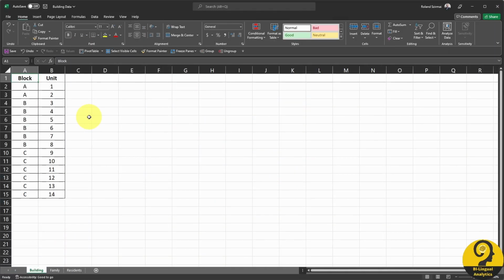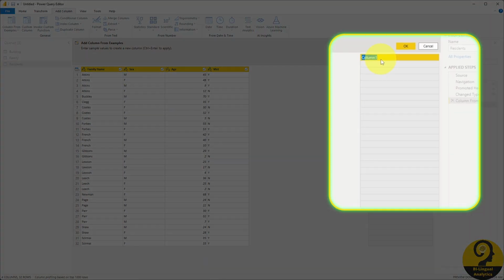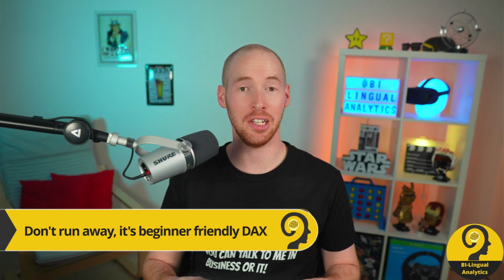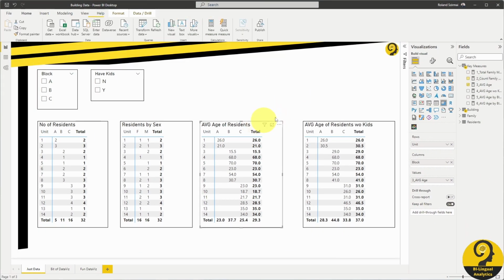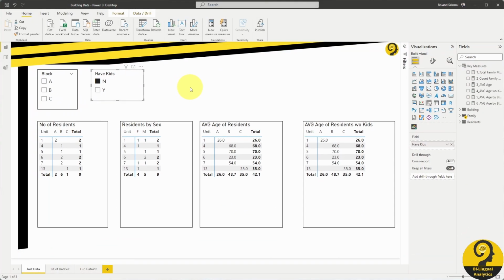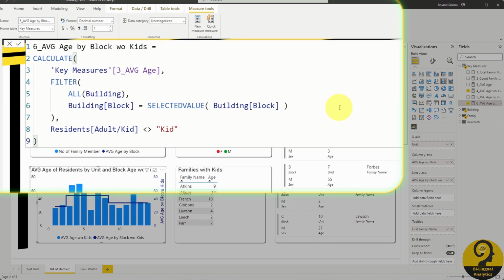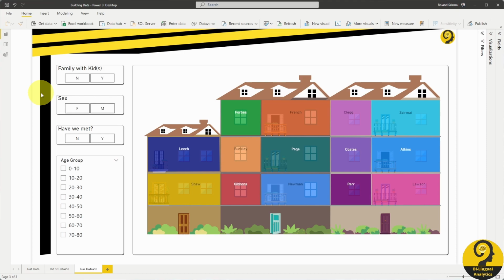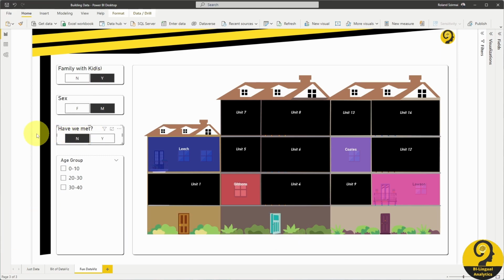Use Data That's Close To Your Heart In Your Next DataViz Project | Power BI Data Visualization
Whether you just started with Power BI and Data Visualization or you have been doing it for a while, it's always good to sharpen your skills.
I find it is easier to work on a project that is close to my heart and more fun than a gazillionth sales and marketing report.

So what do I do when I want to practice or just play around in Power BI? I look around me and find data that's readily available. This is how I came up with this video idea as well.

I hope that I can prove to you that it doesn't matter what data you use, as long as you keep practicing and exploring features in Power BI!

Roland

💪 New full-length videos coming every week 🤹‍♂‍
🤘 New short videos coming every week 👨‍🏫

Chapters:
00:00 Topic Of The Day - Interesting Data
00:55 Intro
01:07 BI-Lingual Analytics
01:26 Dummy Sales Dataset
01:55 Building Data Used
02:20 You Can Create This
02:37 Data Transformation - M Code
04:10 Cover The Basics
04:44 DAX and Data Validation
06:30 Take DataViz To The Next Level
06:50 Power BI Data Visualization
08:32 Visual Insights
09:08 Fun Data Visualization Power BI
10:14 Use The Data That You Have
10:30 There Is More To Power BI Than Adventureworks
10:51 My DataViz Topics
11:15 End

📍 – Sydney, Australia

📽 GEAR:
📷 – Sony ZV-E10
🎧 – BOSE QC35
🖥 –  ASUS VC279H + Xiaomi Mi Curved 34"
💻 – Intel i7-12700K, Gigabyte Aorus Master 3080 12GB, Corsair Vengeance LPX 64GB, Samsung 980Pro 1TB